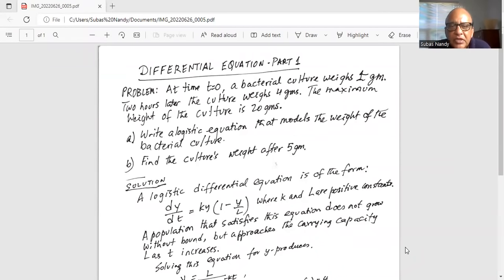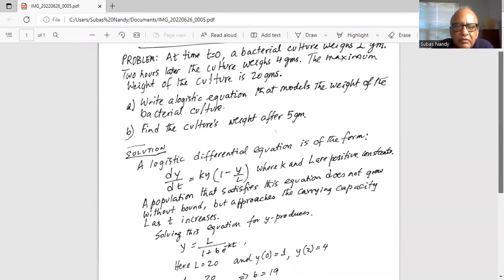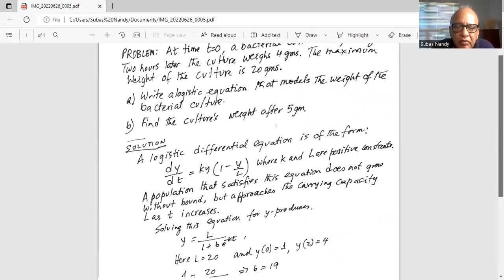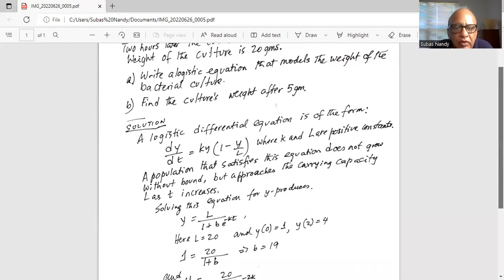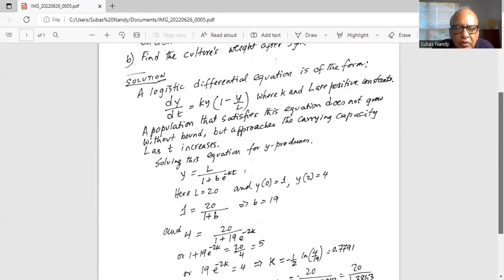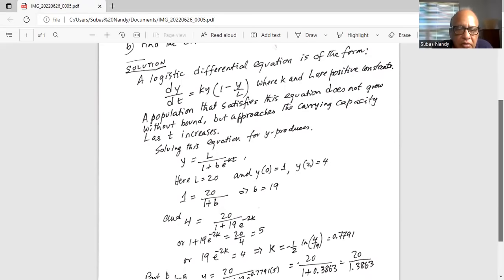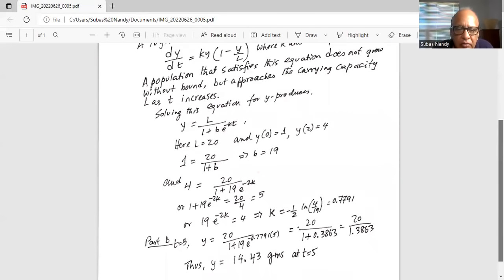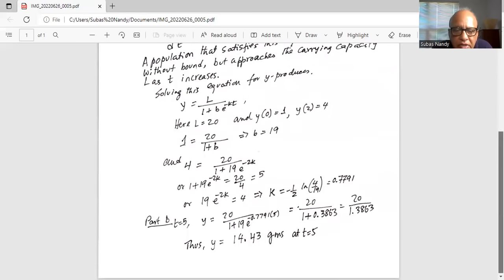Differential equation problem